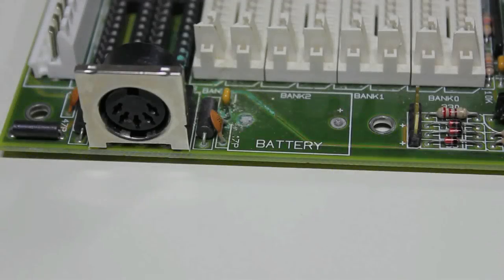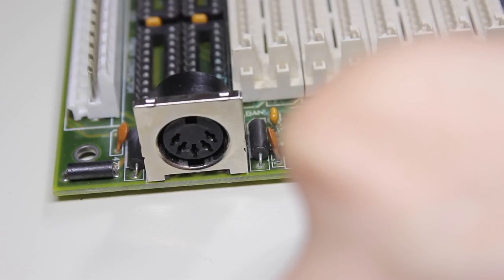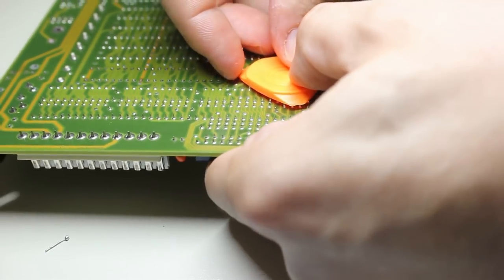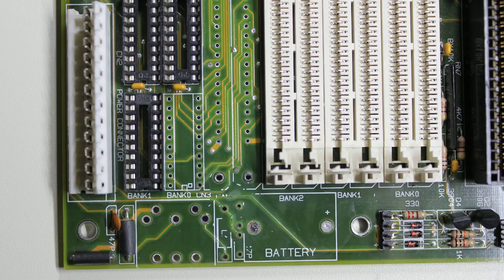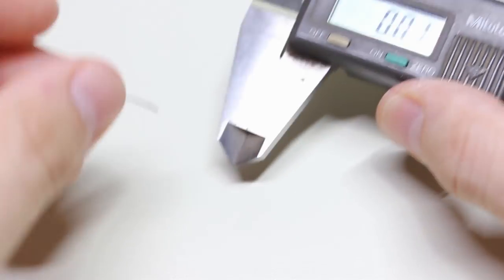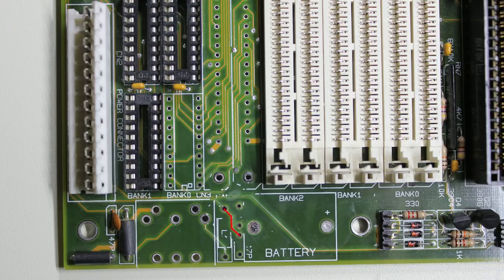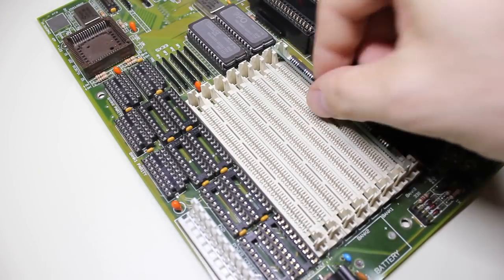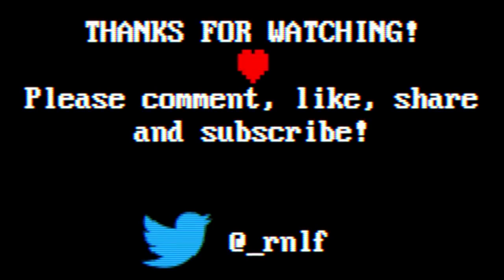Repairing my 386SX Mainboard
This is part 3 of the video series about my 386SX machine I'm building to make demo for Revision 2019 on.

The mainboard had some battery leakage that needed repairs.

To reach all the parts that were in danger of slowly rotting away thanks to that, I had to desolder various parts of the board.

Then I was able to clean it all up and replace the remove parts with new ones and test the mainboard for the first time.